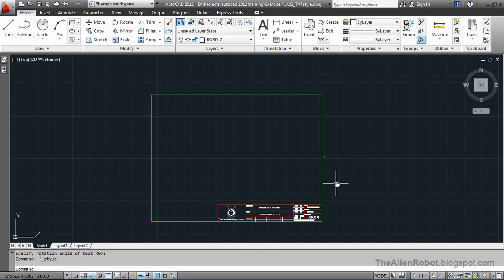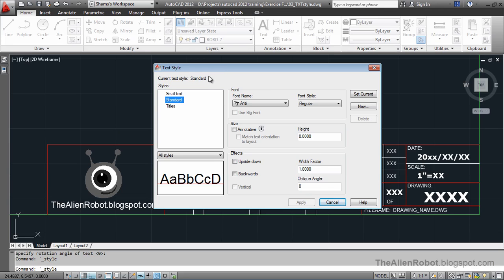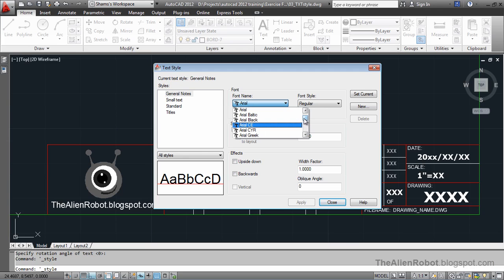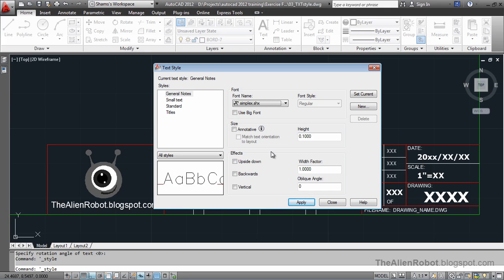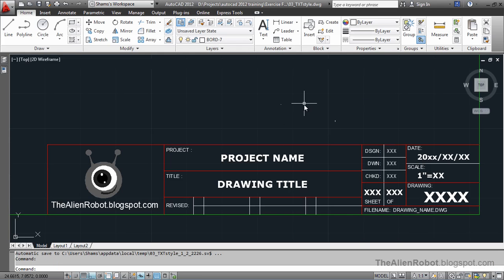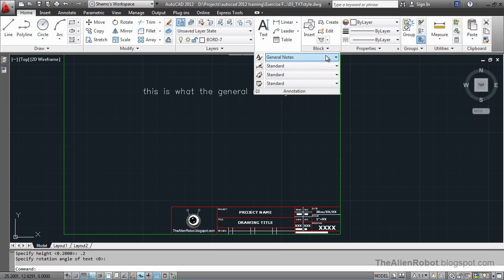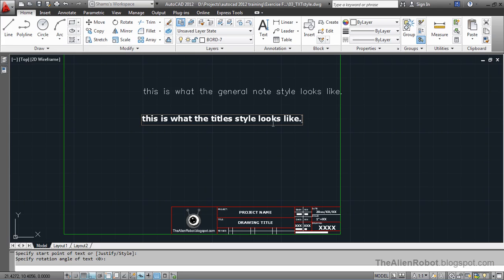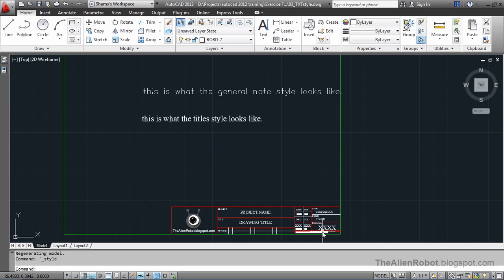AutoCAD 2012 Introduction Training-1102 Text styles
In this lesson we'll talk about Text Styles and how we can make global modifications on texts using Text Styles.